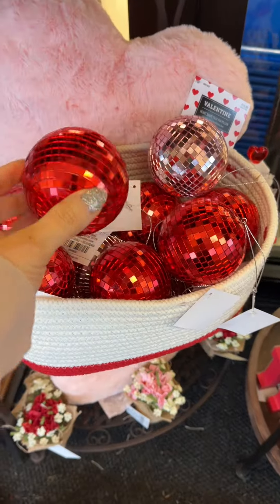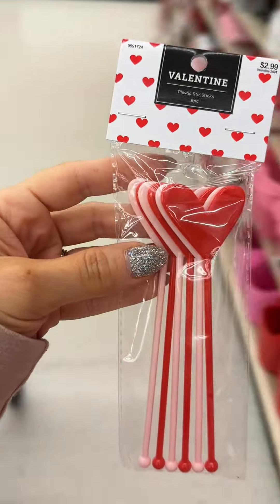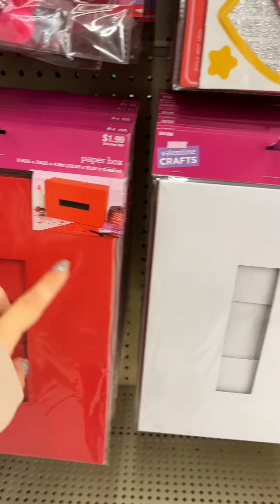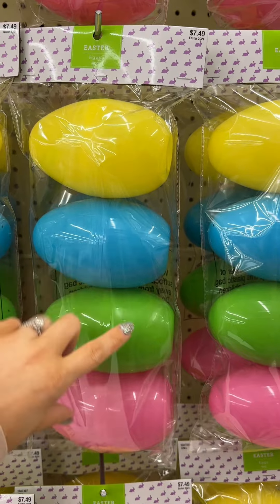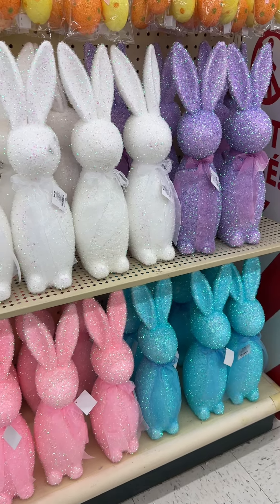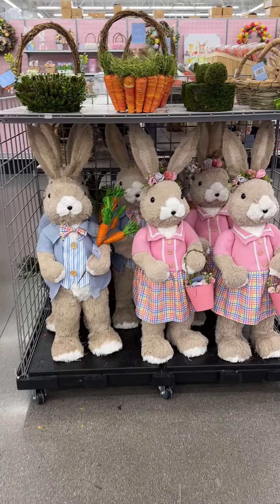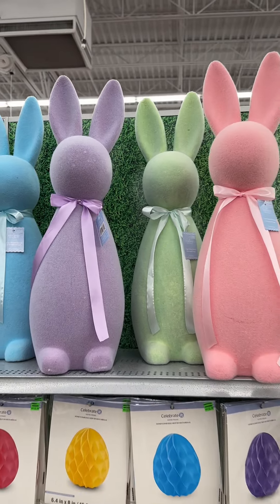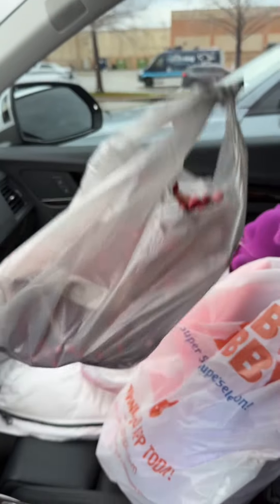Valentines & Easter Decor Shopping with Me🩷🐰